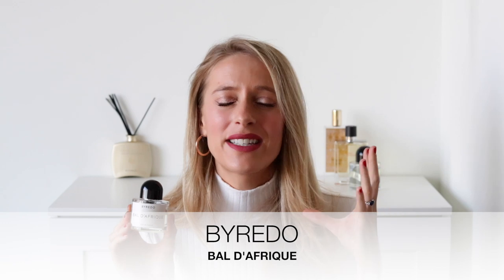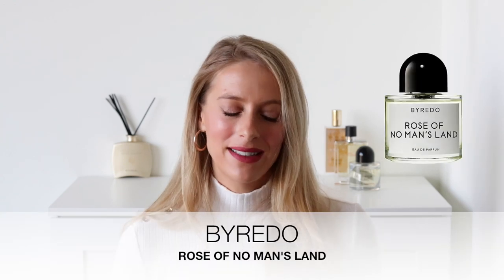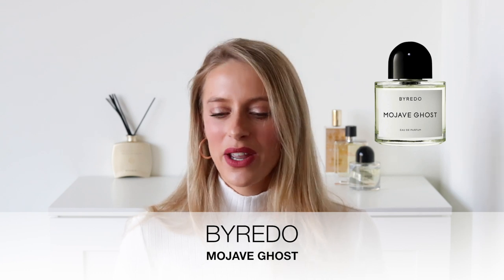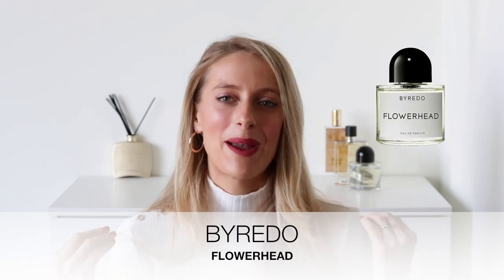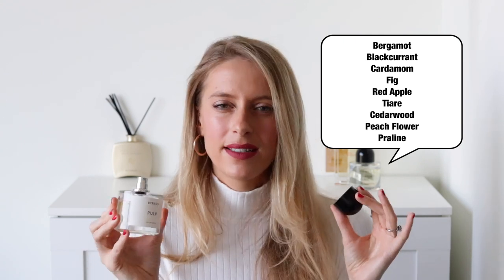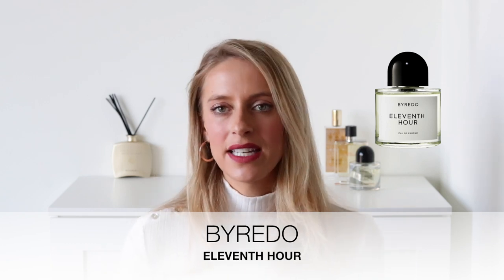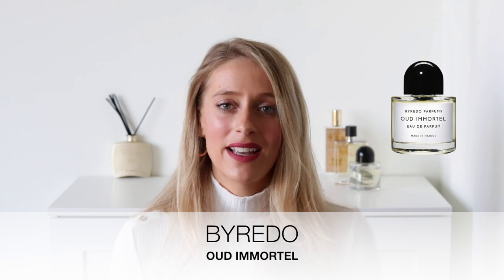The Ultimate Byredo BUYING GUIDE!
I’ve put together a simple Byredo buying guide to help you navigate the brand and all of its fragrances (there are a lot!). I picked out the ones that I find the most wearable yet unique – you’ll find perfumes for the day, night, summer, winter and signature scents. Enjoy!

FRAGRANCES MENTIONED:

1. “Gypsy Water”

2. “Bal d’Afrique”

3. “Unnamed”

4. “Rose of No Man’s Land”

5. “Mojave Ghost”

6. “Black Saffron”

7. “Velvet Haze”

8. “Slow Dance”

9. “Sundazed”

10. “Flowerhead”

11. “Pulp”

12. “Eleventh Hour”

13. “Oud Immortel”